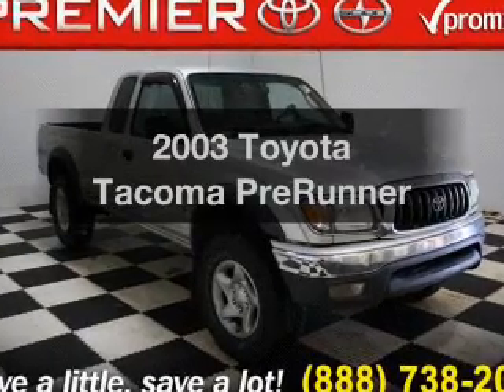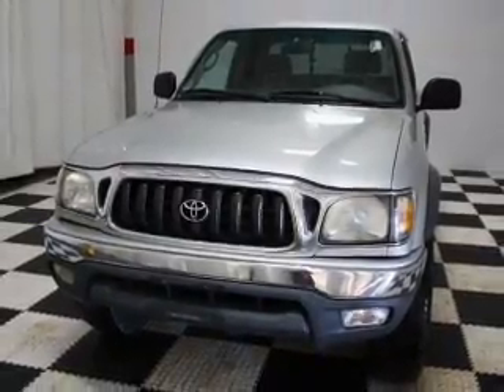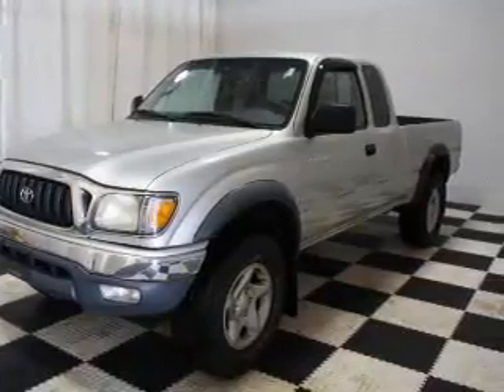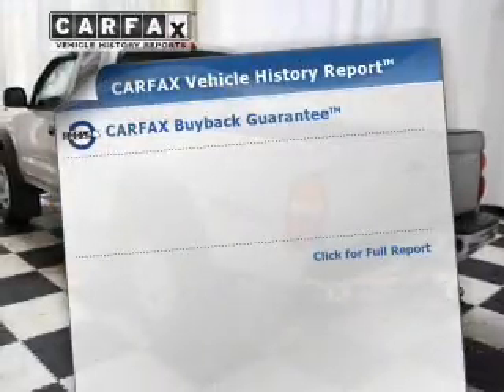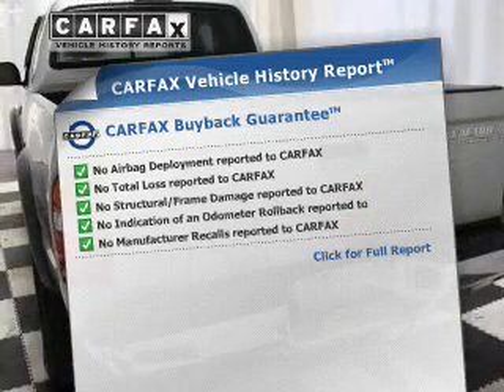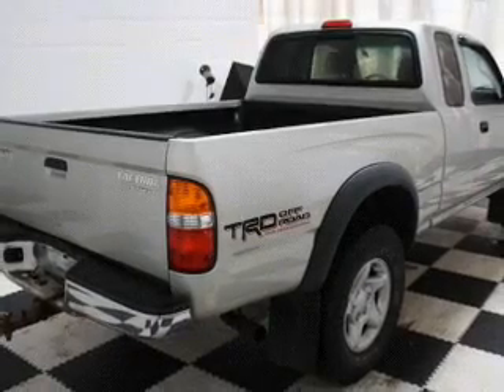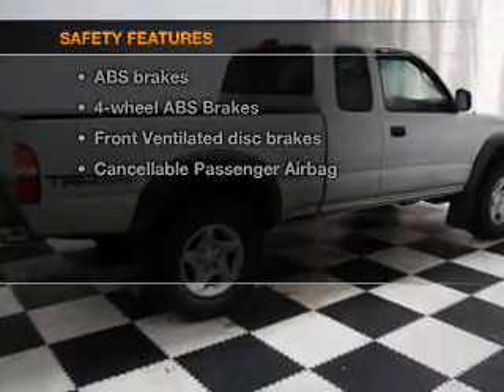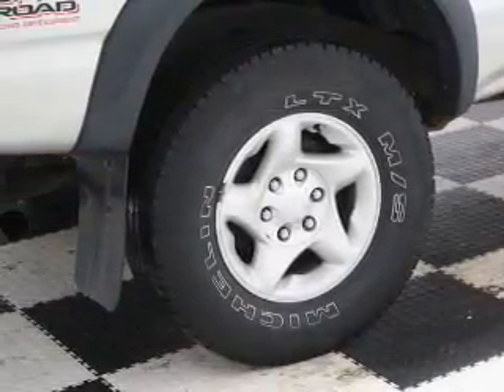2003 Toyota Tacoma - Amherst OH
Year: 2003
Make: Toyota
Model: Tacoma
Trim: PreRunner
Engine: 3.4 liter 6 cylinder 24 valve
Transmission: 4-Speed Automatic
Color: Silver
Mileage: 127889
Address:
47190 Cooper Foster Park Rd.